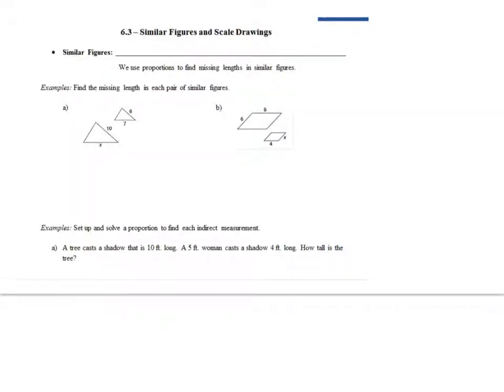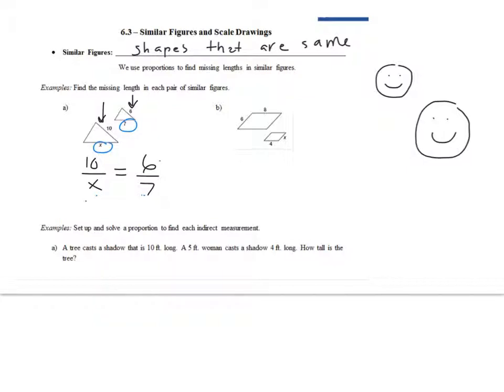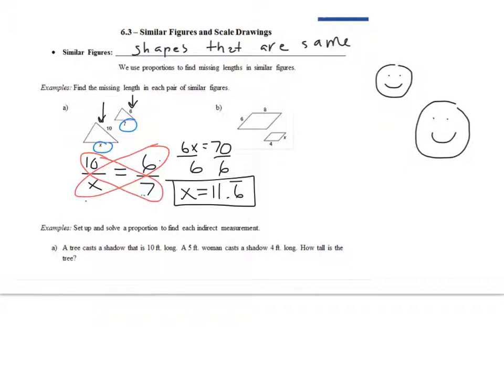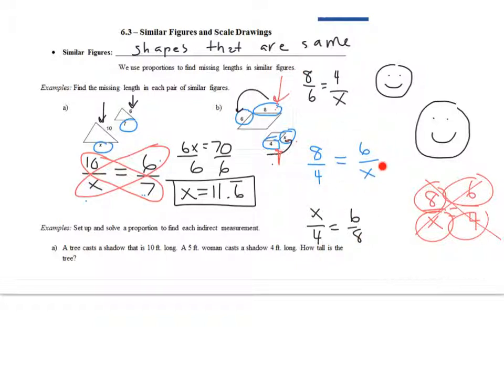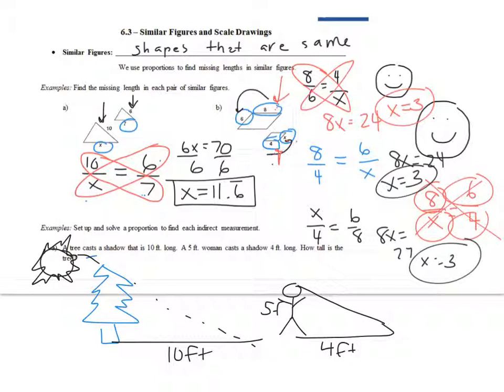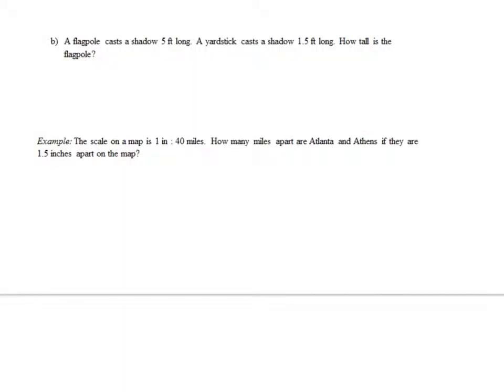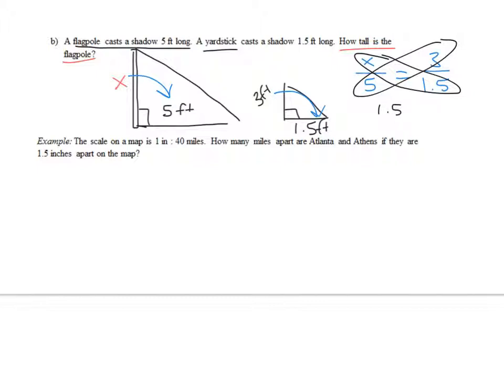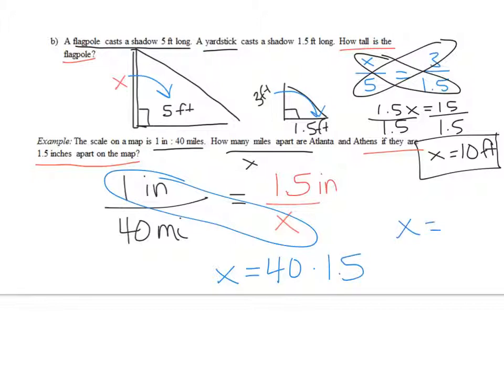Explanation for PreAlgebra 6.3